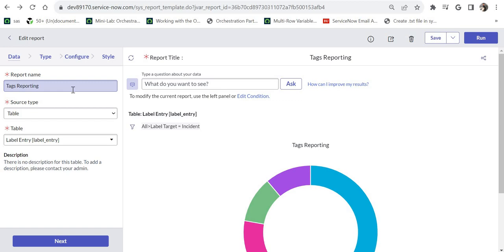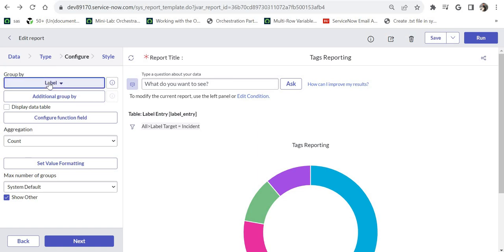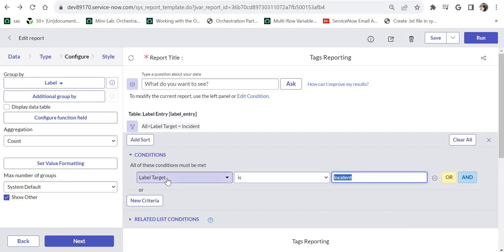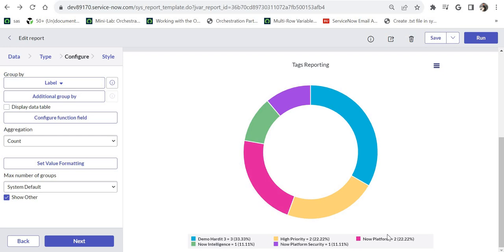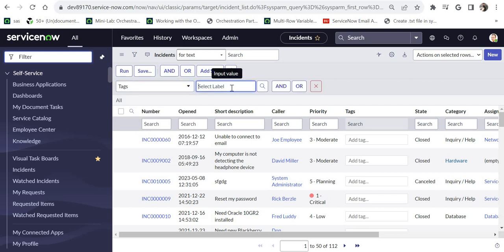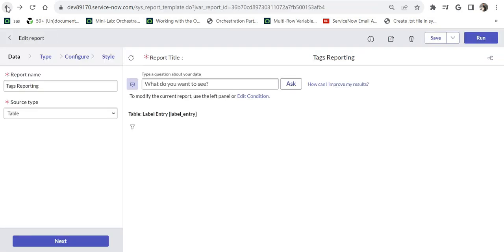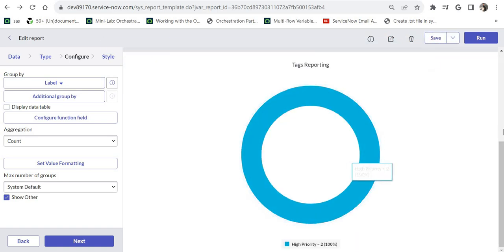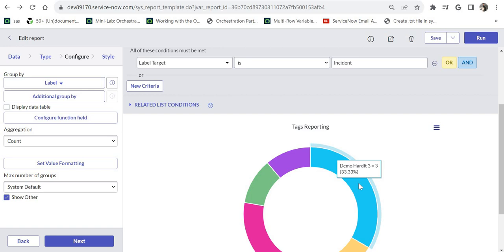Reporting on Tags in ServiceNow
In this video, we will see how we can report on the Label Entry table and segregate records based on the tags.

00:00 - Introduction
00:31 - What are Catalog Variables?
01:22 - Demo to create Report